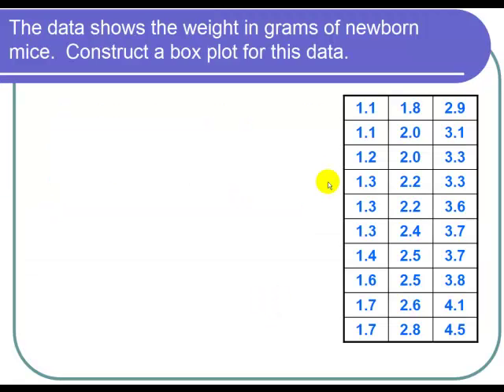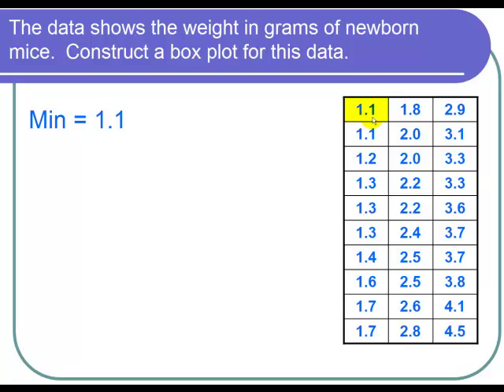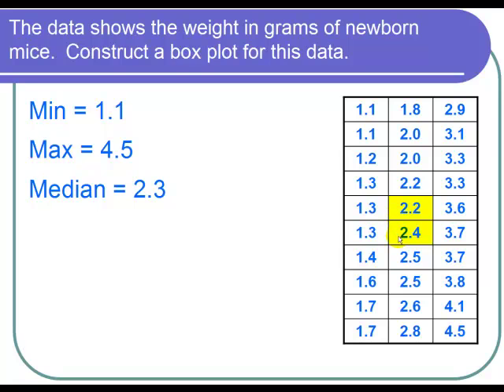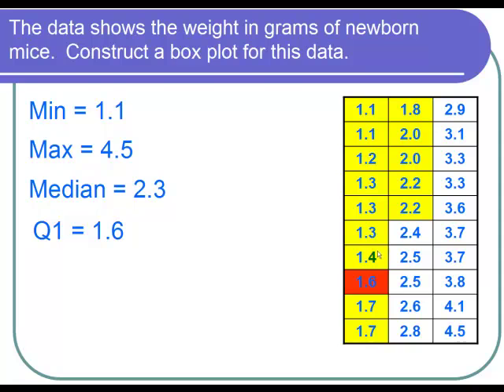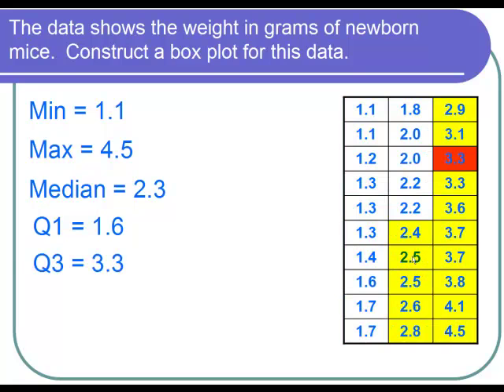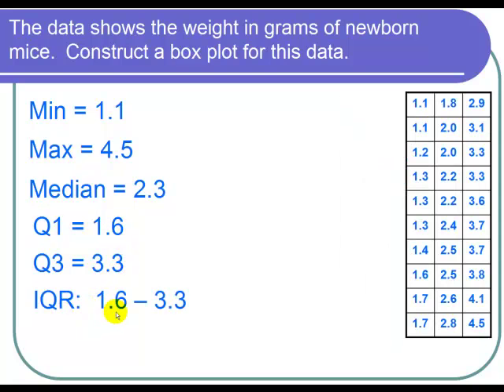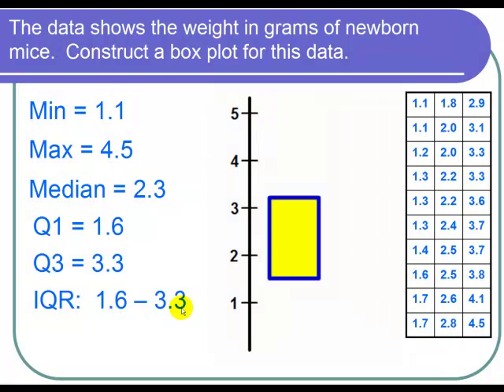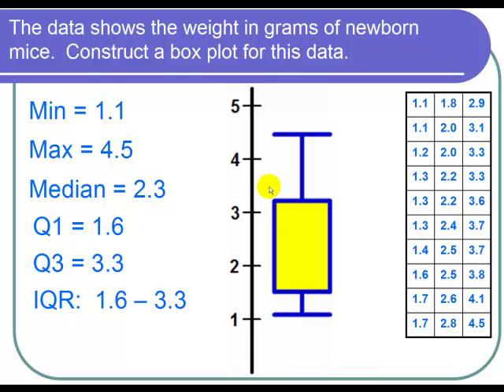box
How to create a box plot by hand